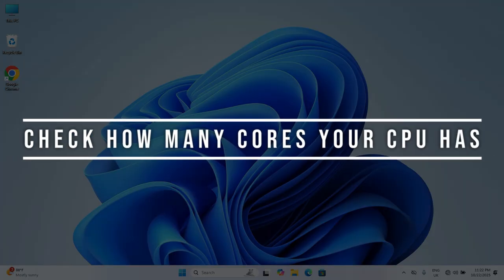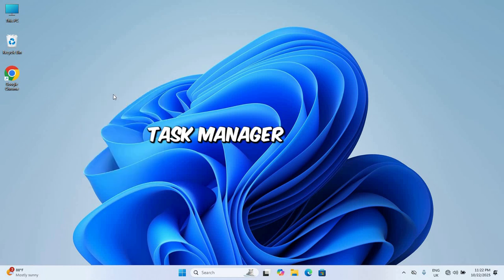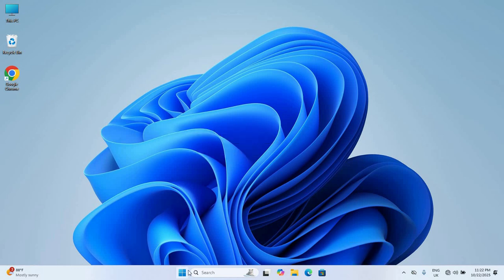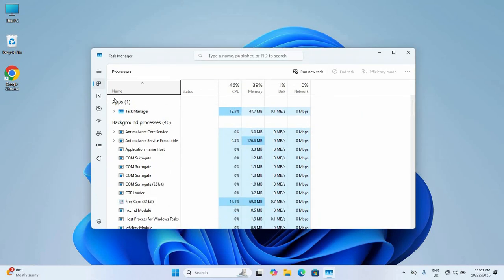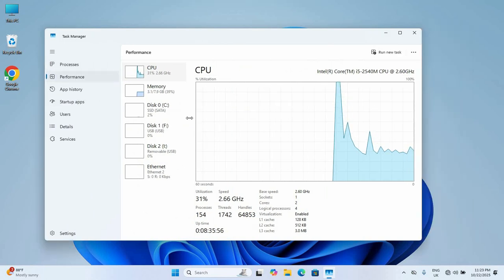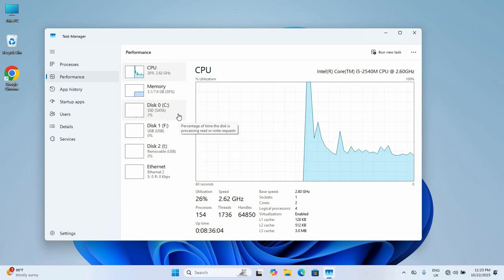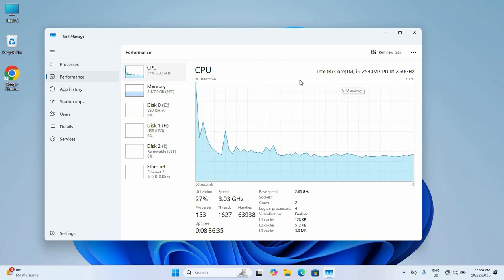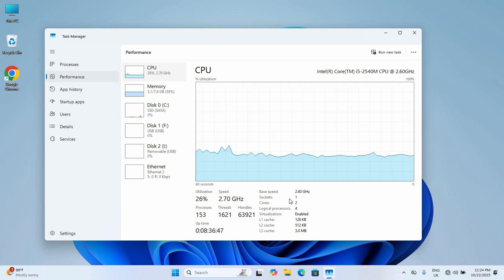Check How many Cores Your CPU Has in Win 11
Want to know the true power of your processor? In this quick and easy tutorial, I'll show you exactly how to check how many cores and threads your CPU has in Windows 11. This is essential knowledge for gaming, video editing, and understanding your computer's performance!

You don't need any fancy software. I will show you how to find this information using built-in Windows tools in under a minute.